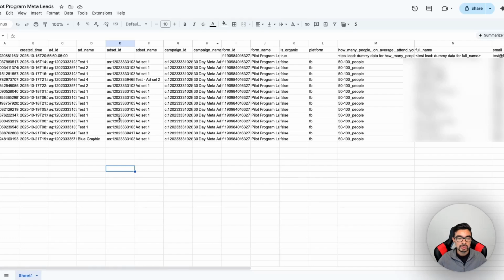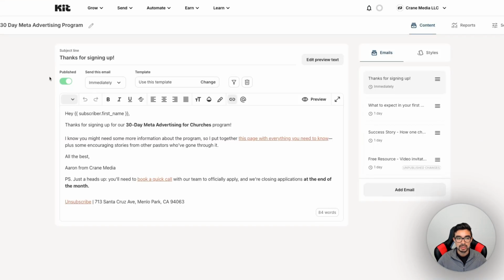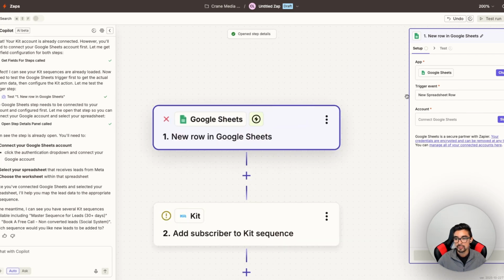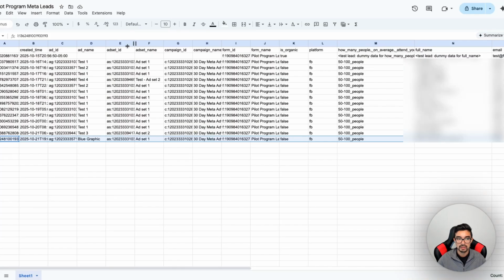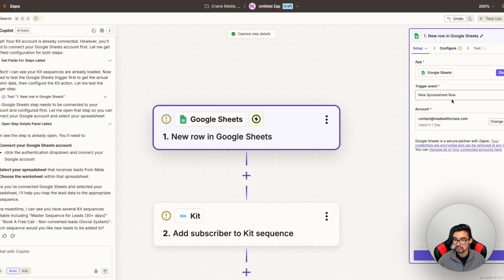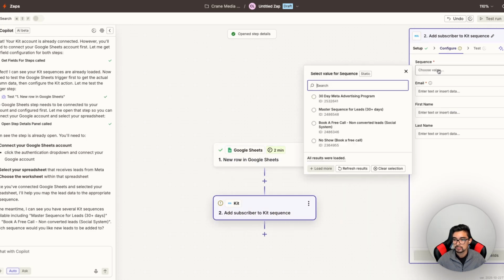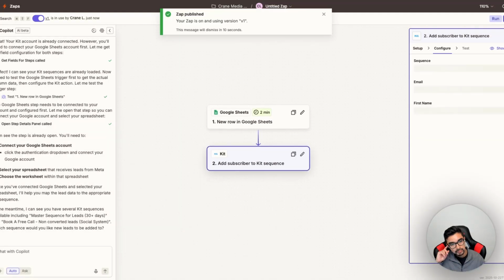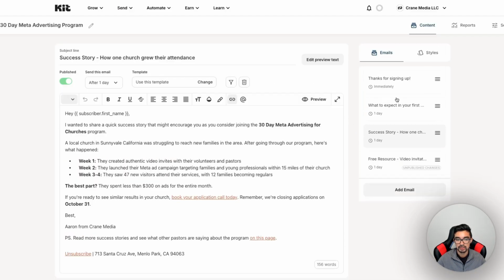Automating Meta Leads to Kit Email Sequence via Zapier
In this video I'll screen-share my process of automating Meta Leads to Kit using Zapier.